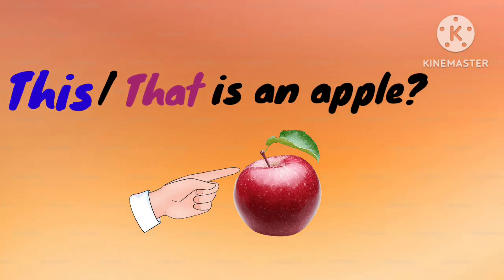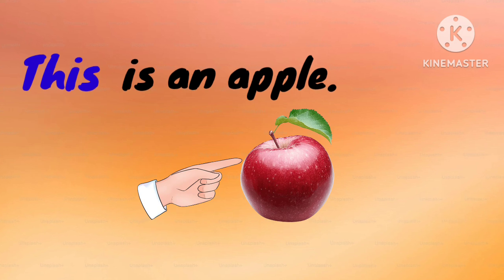Use of this and that l english grammar l learning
Here, we make learning English easy and fun!
In this channel, you'll find short, clear lessons on how to use "this" and "that" correctly.

Want to know when to use "this" for something near you?

Curious about when to use "that" for something farther away?

Confused between "this is" and "that is" in conversations?

We've got you covered with simple examples, visuals, and real-life usage!

use of this and that